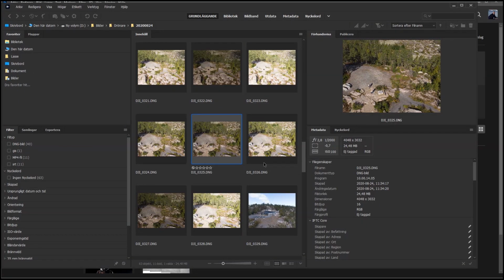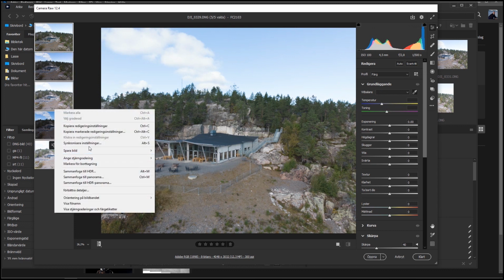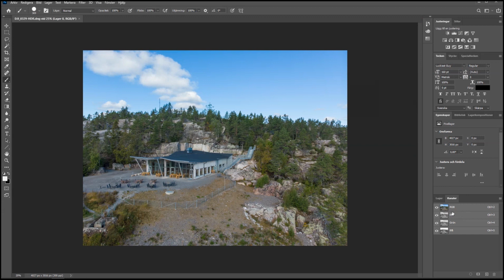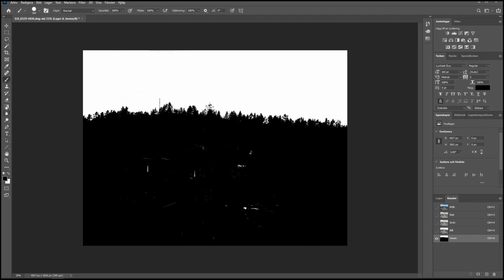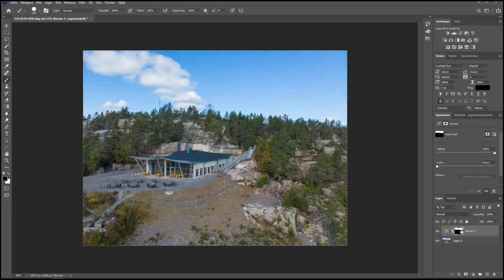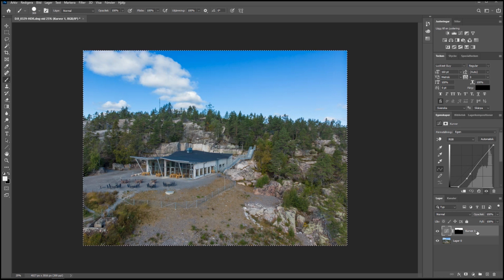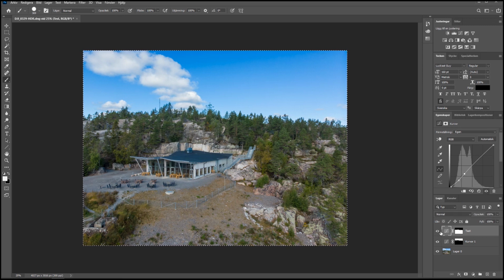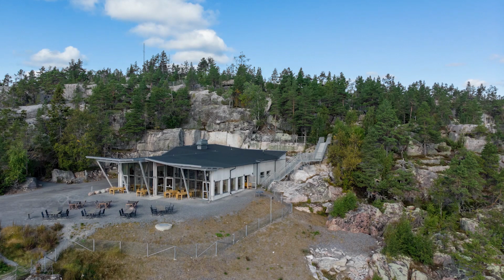Are HDR fake?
A short film about HDR images. I show how to make an HDR image. These are merged images or composite images, something that flat earth fanatics often claim is fake.

I will later make videos on how to use this technology.

Copyright
Photos, videos, graphics and editing: Arctic Reflections & NASA